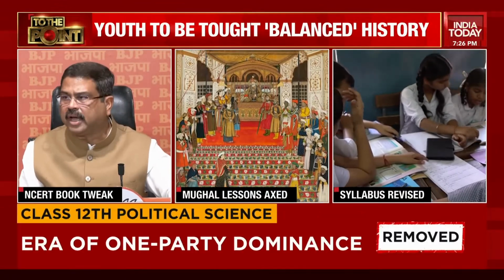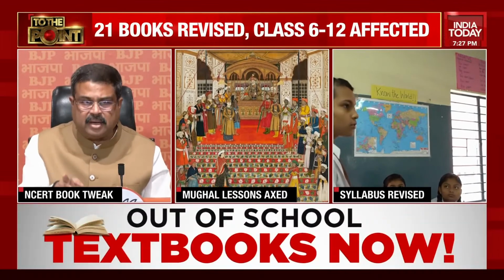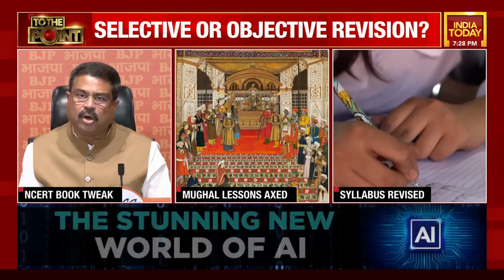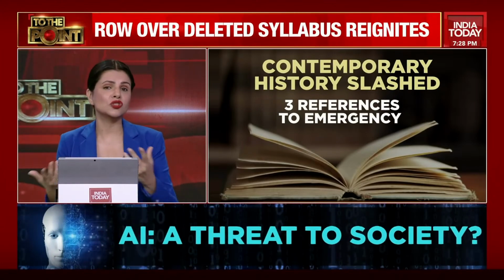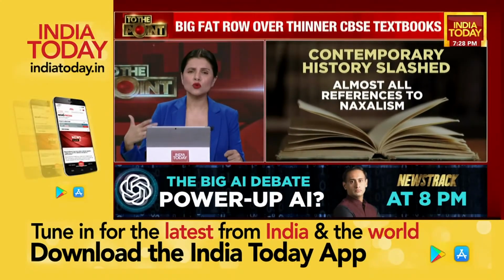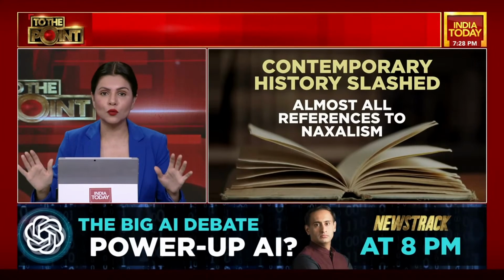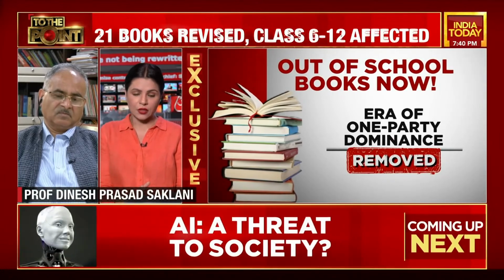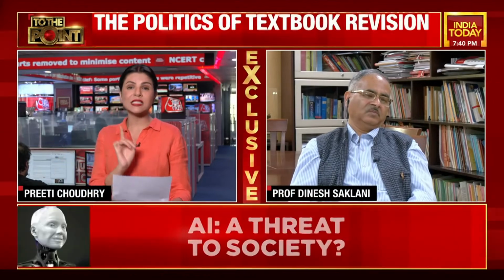To The Point With Preeti Choudhry: NCERT's Controversial Cuts! | Selective Or Objective Revision?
The Uttar Pradesh Madhyamik Shiksha Parishad (UPMSP) has confirmed that it will revise the syllabus for classes 10th, 11th, and 12th in accordance with recent changes to the NCERT curriculum.

As per Times now, Divyakant Shukla, the board's secretary, has announced that the revised UP Board Syllabus 2023-24 will soon be available for download from the official website. Furthermore, textbooks featuring the rationalised syllabus are now accessible in the market.